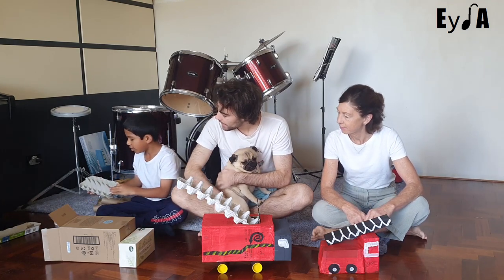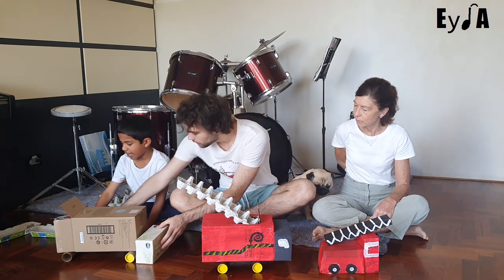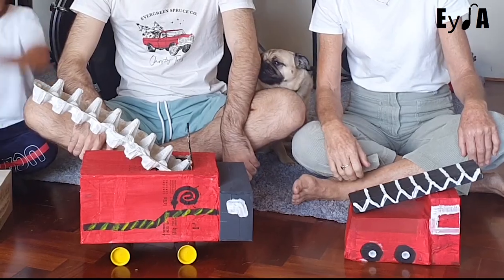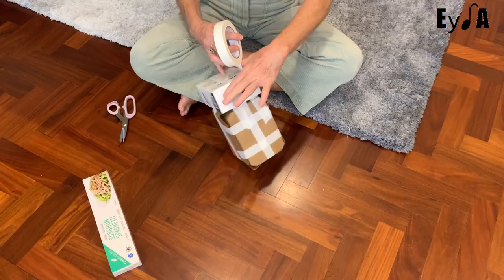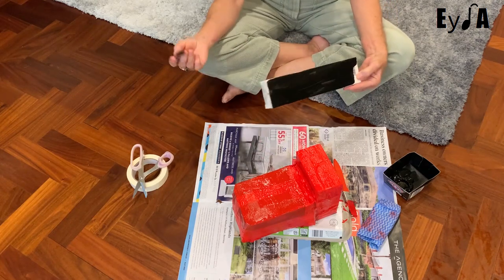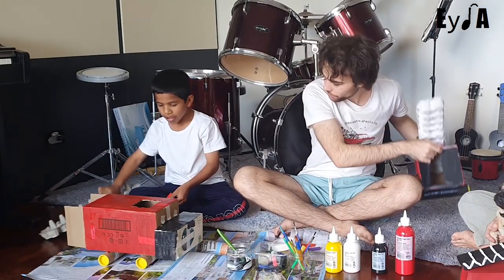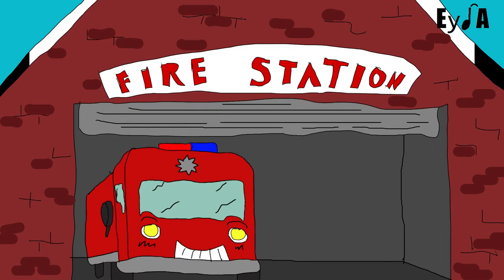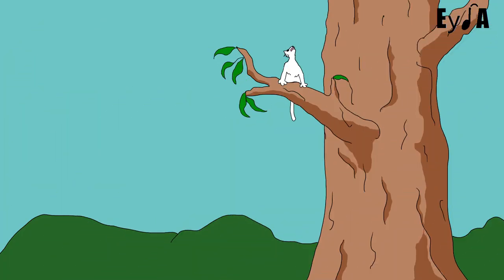Fire truck fun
Join us for a lesson all about fire trucks!
00:00 Intro
00:15 Hurry Hurry Drive The Fire Truck Song
02:00 How to make a fire engine
05:40 How to paint a fire engine
06:50 Freddy the fire truck story
09:20 goodbye from EYDA!